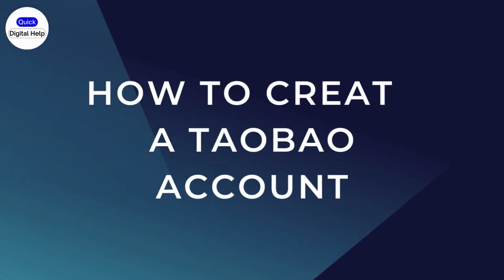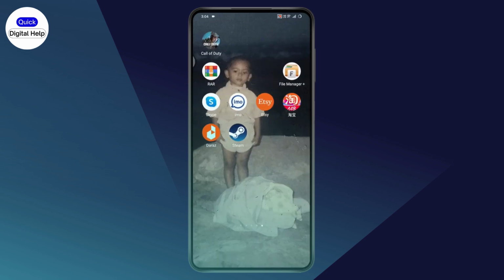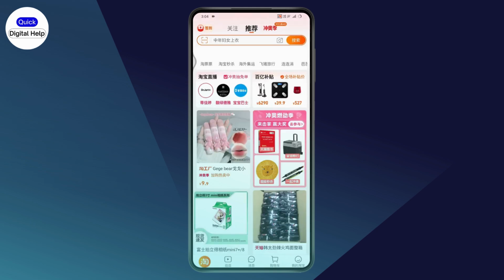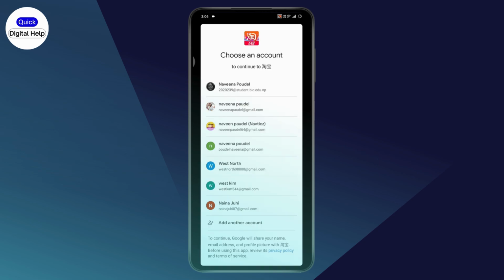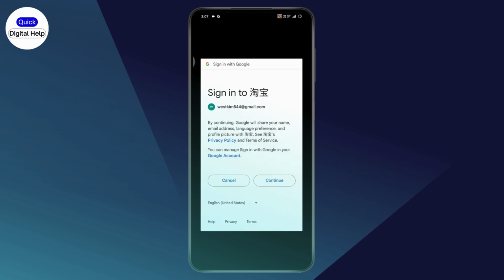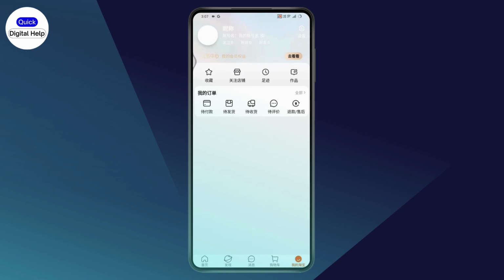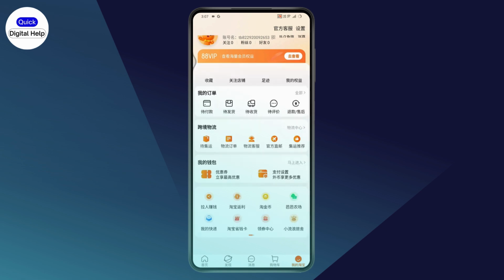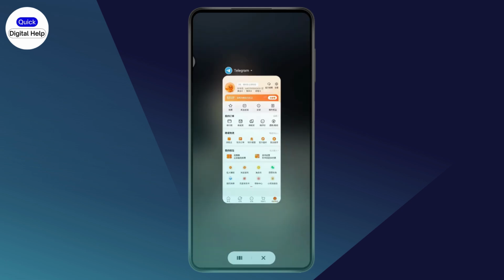How To Create Taobao Account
create taobao account
how to make taobao account
how to create taobao account on mobile

Want to start shopping on Taobao but don’t have an account yet? QuickDigitalHelp will show you how to create a Taobao account step-by-step. Follow our easy guide to set up your account and start exploring Taobao’s vast selection of products.